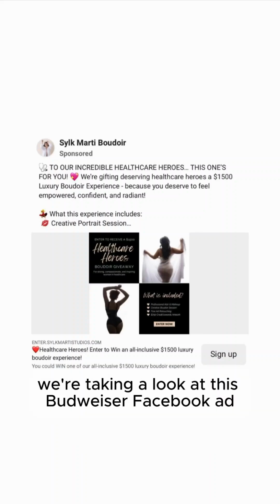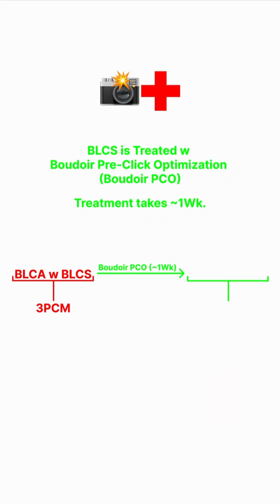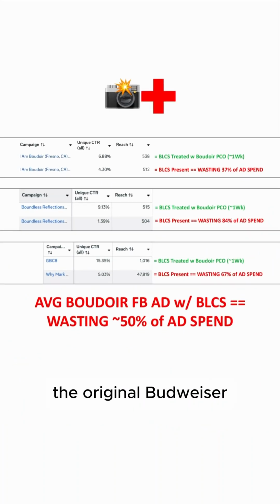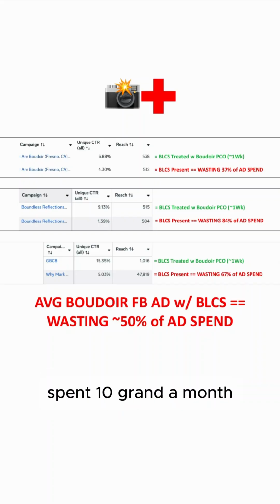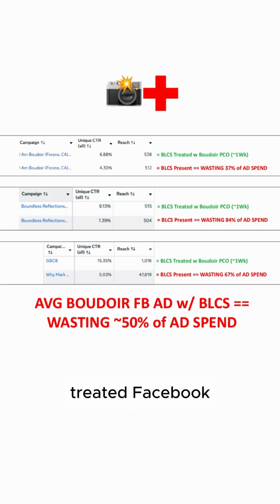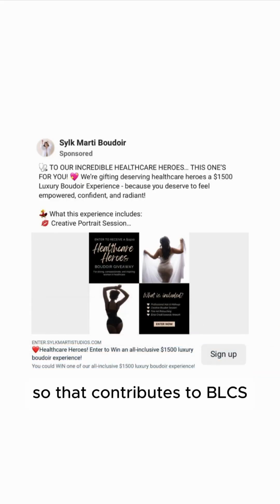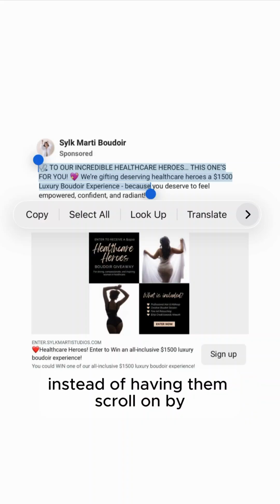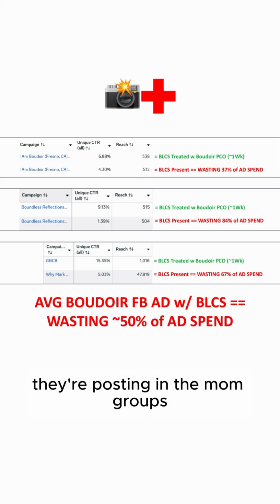Why Most Boudoir Facebook Ads Get Less Than Six Clicks Per Hundred